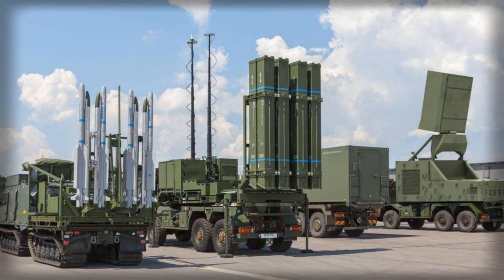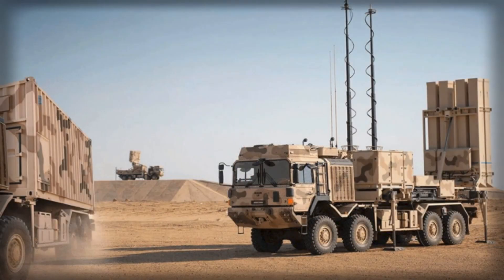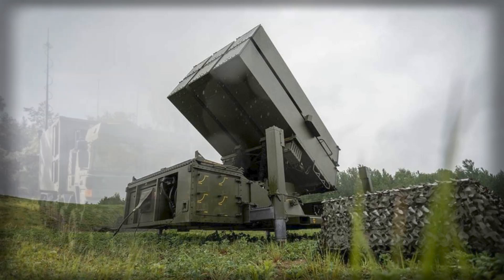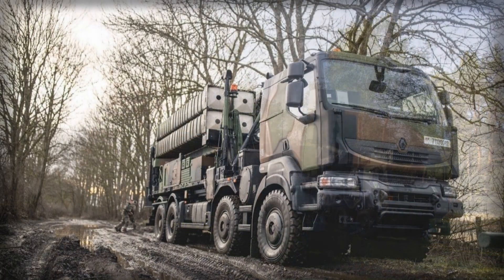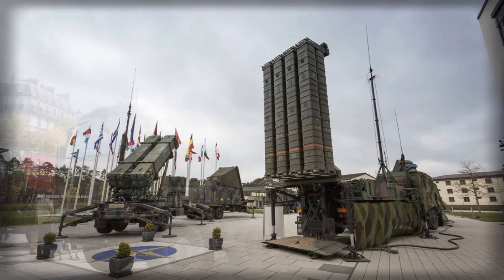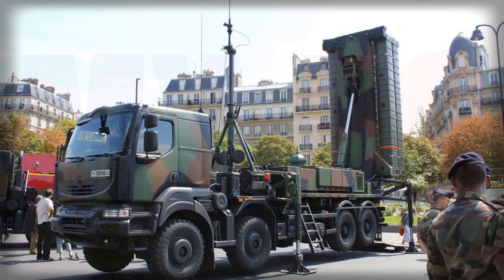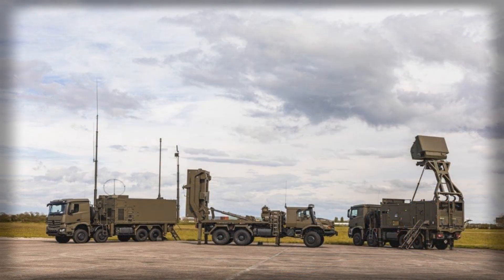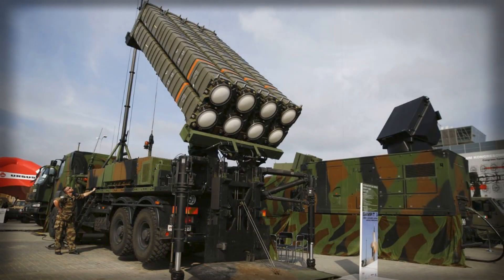Denmark Just Locked Its Skies: Inside the NASAMS–IRIS-T–SAMP/T Revolution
Denmark has taken a decisive step to secure its airspace by moving from leased systems to a permanent, multi-layered air and missile defense architecture. In this video, we break down why Copenhagen is acquiring NASAMS, IRIS-T SLM, MICA VL and long-range SAMP/T — and how this transforms NATO’s northern flank.

We explain how each system fits into Denmark’s new ground-based air defense (GBAD) structure, how layered coverage counters drones, cruise missiles and advanced aircraft, and why these choices strengthen integration with European initiatives such as Sky Shield.

You’ll learn:
– What NASAMS, IRIS-T SLM, MICA VL and SAMP/T actually do
– How Denmark’s decision boosts Baltic and North Sea security
– Why permanent GBAD matters more than short-term leased solutions
– How this move signals long-term commitment inside NATO and the EU

If you follow modern warfare, missile threats, drone warfare and European rearmament, this is a development you cannot ignore.